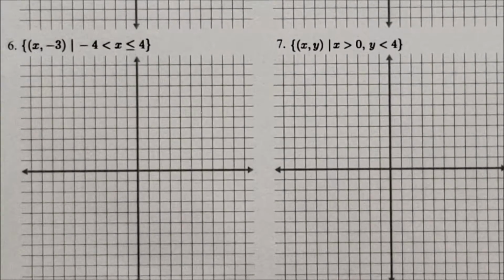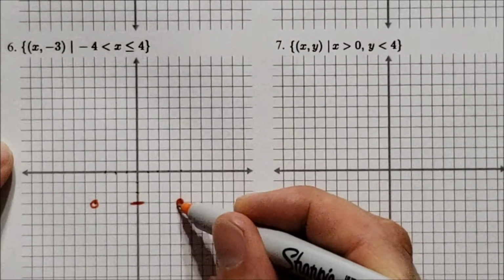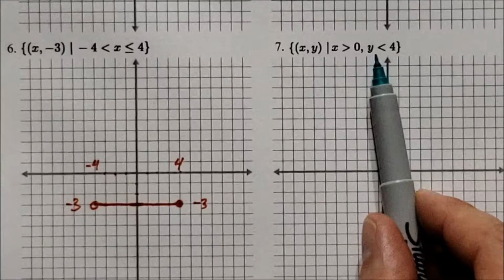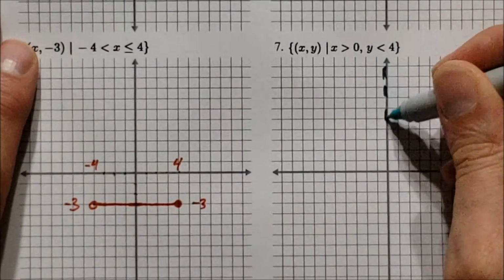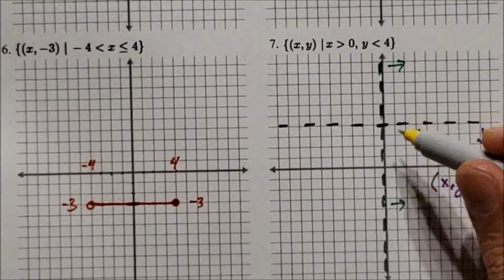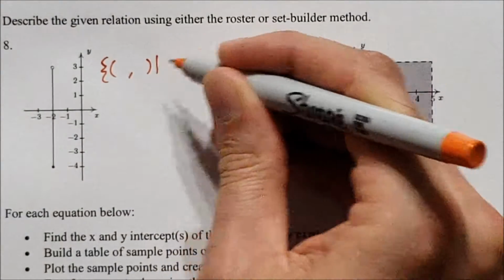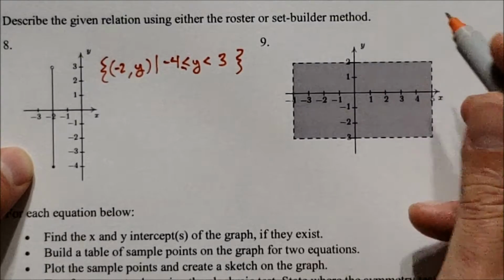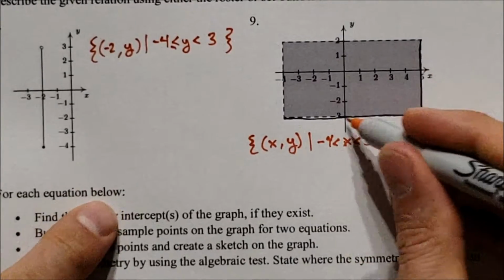Graphing relations, set builder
Chapter 1 review, Precalculus.  We discover how to graph a relation written with set builder notion.  Reversing the process, when given a graph we learn how to describe the relation using the set-builder method.